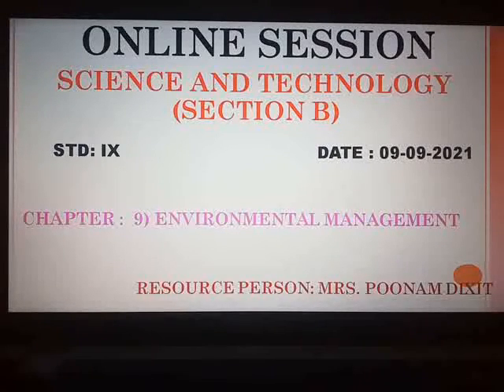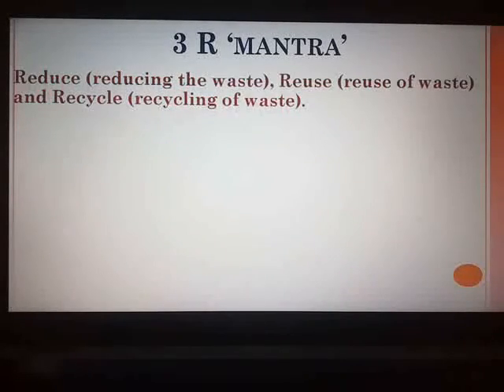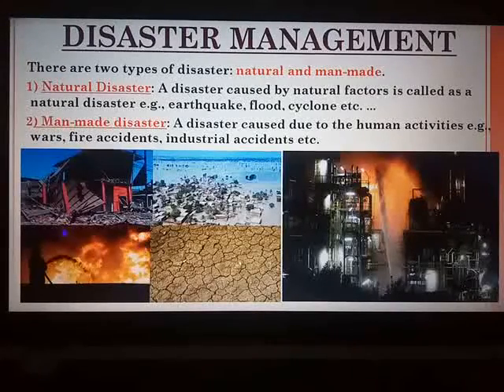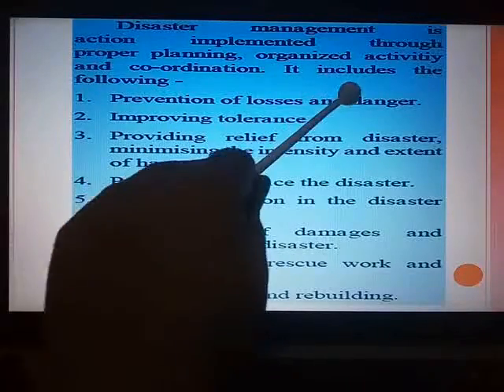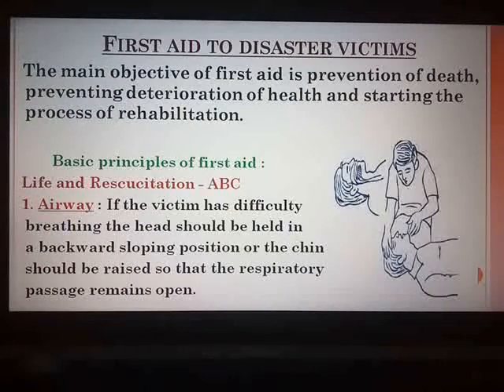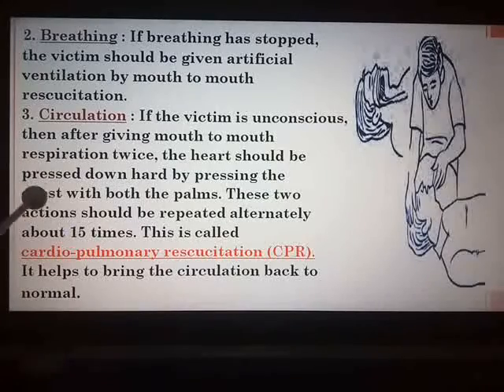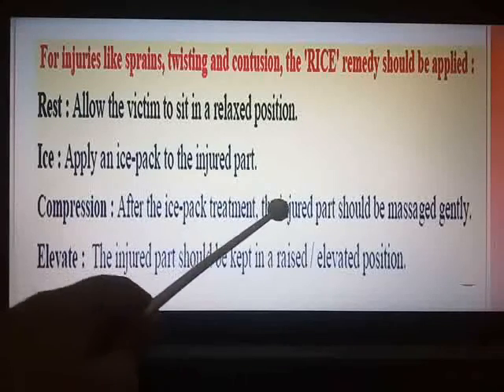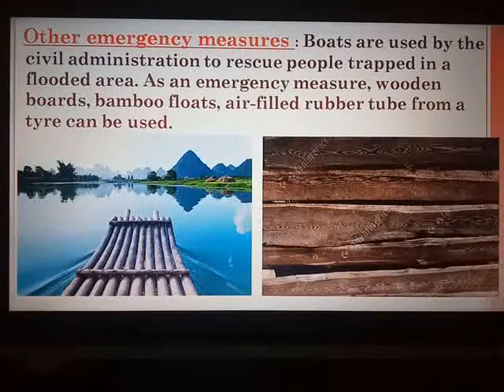Std IX Science II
Disaster Management